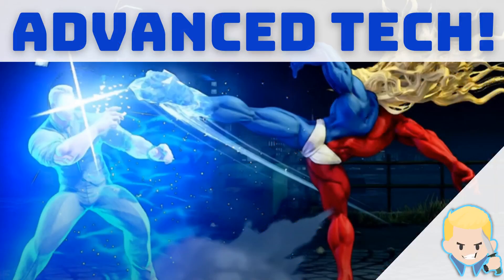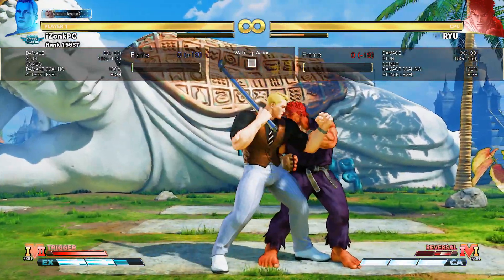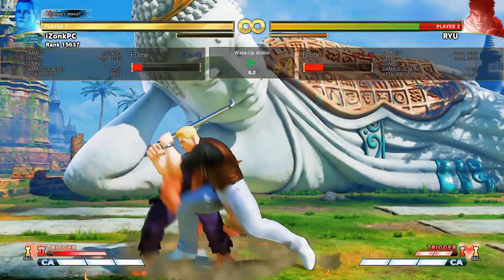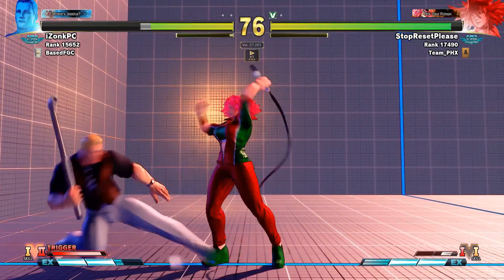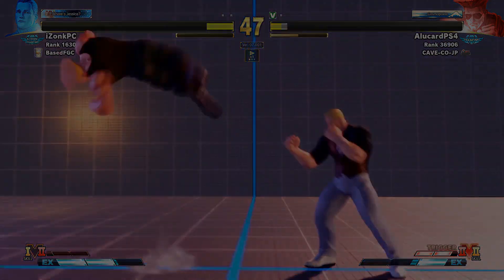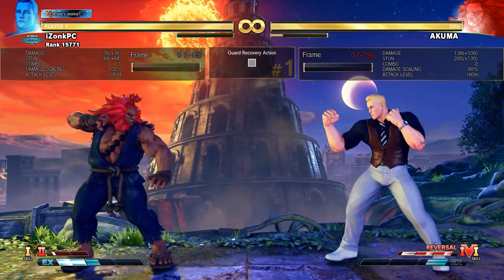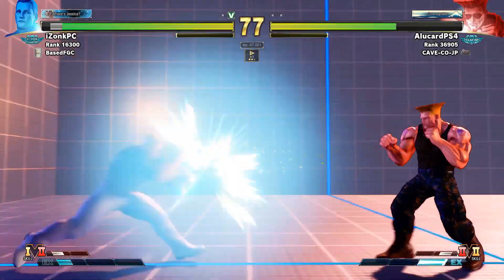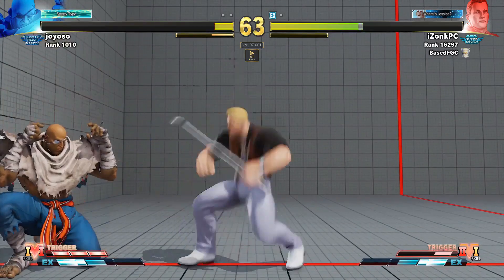SFV Cody Advanced Tech (Zonk Traps & V-Shift Punish)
More Cody video's was your wish (thx for the poll input) so here we are. An advanced tech video for Cody. I have a lot of starter and intermediate stuff, it's time to bring you along to the next level.

In this video we're looking at punishing escapes from the VT2 setups (both vshift and neutral jump are punishable on reaction). Also spacing traps from zonk that are winning me a lot of games right now by sparingly throwing it in there. Really good stuff.

Come along and learn with me & give the channel a sub! Thx for watching, really appreciate the growth.

iZonk